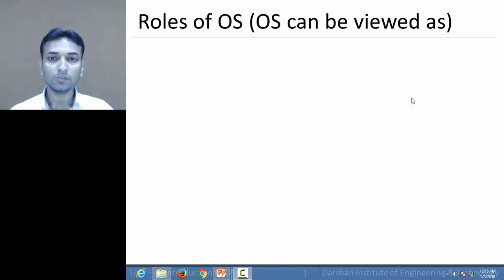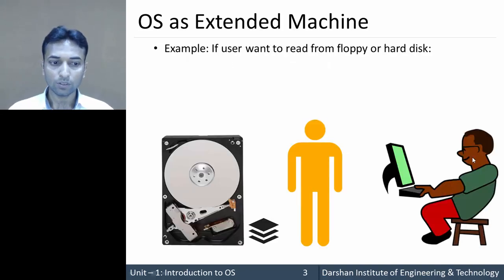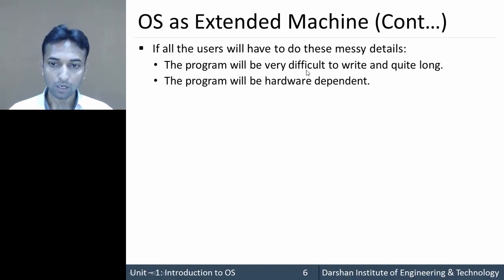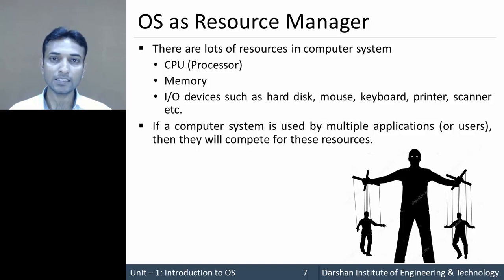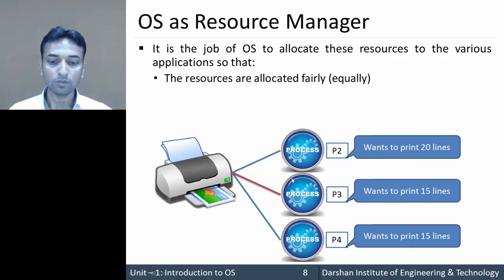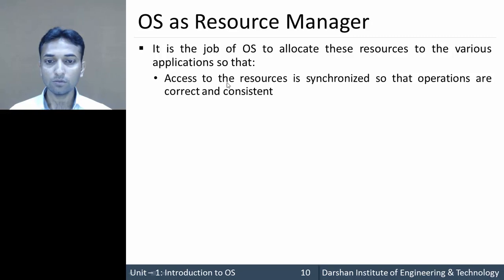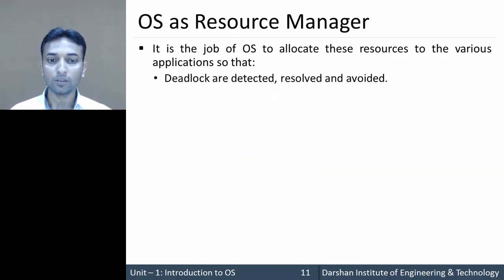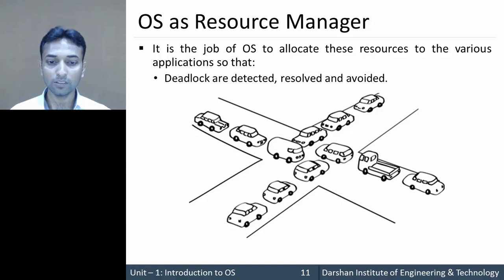1.02 - Roles of an Operating System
This video explains two roles of Operating Systems
    1.        Operating System as a Extended/Virtual Machine
    2.        Operating System as a Resource Manager.
 Learn concepts of OS (Operating System) with animation and examples.

In this lesson we explore operating systems which are responsible for controlling all the hardware and software activities in your computer system. We also explore the roles of OS as an Extended/Virtual Machine and as a Resource Manager. Different operating system functions are Memory Management, Processor Management, Device Management, File Management, Security, Control over system performance, Job accounting, Error detecting aids, Coordination between other software and users.

GTU - Computer Engineering (CE) - Semester 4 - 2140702 – Operating System- Introduction to Operating System - Roles of Operating System